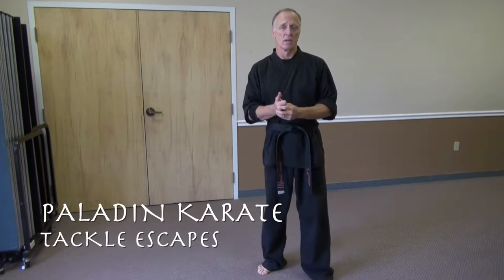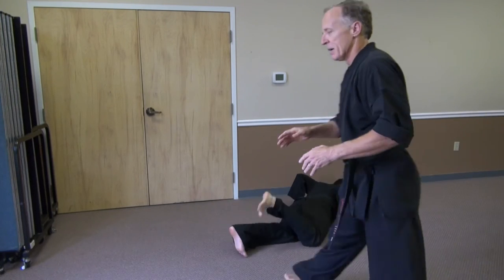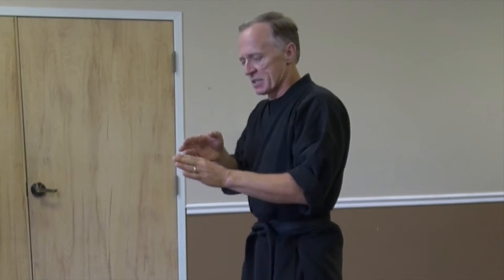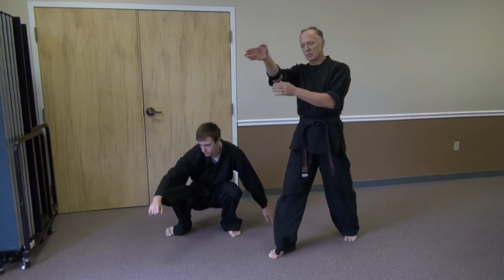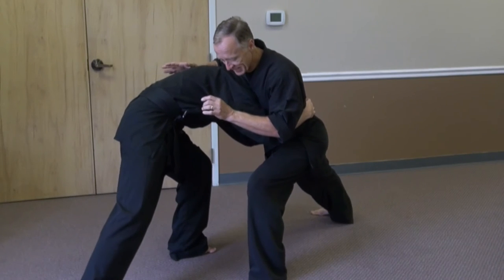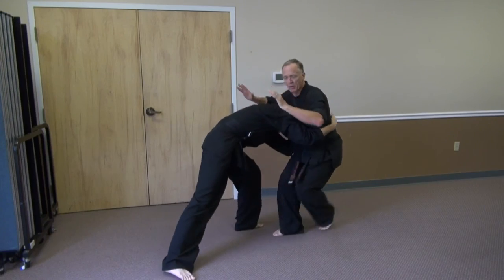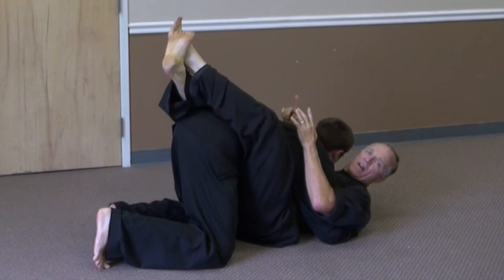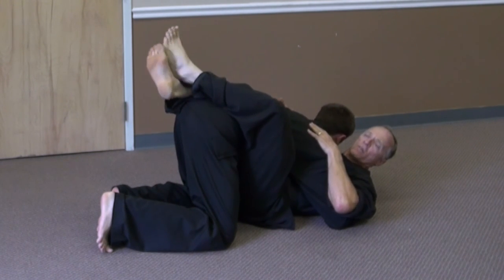Self Defense "Tackle Escapes"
Short lesson on how to escape from a tackle.  Instructor: Jon Touchton.